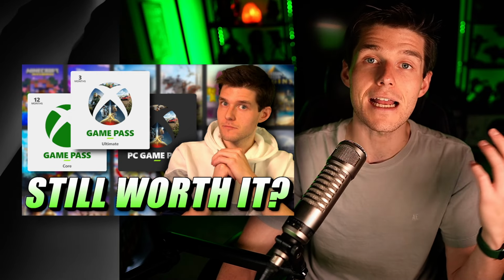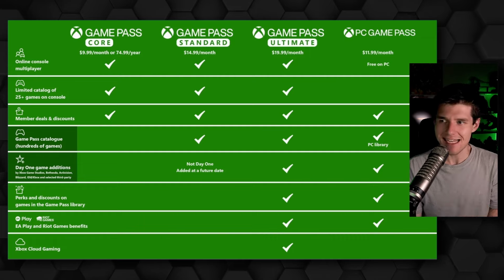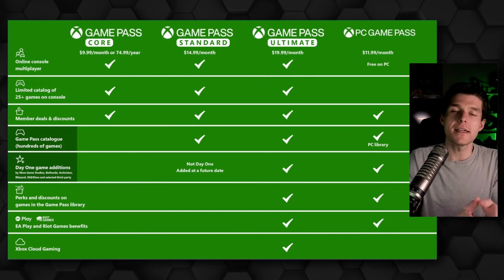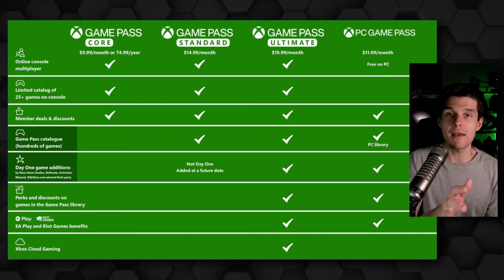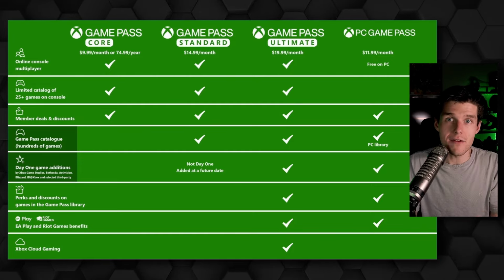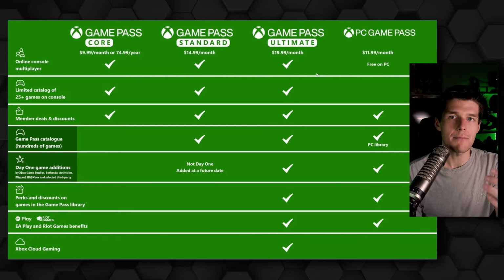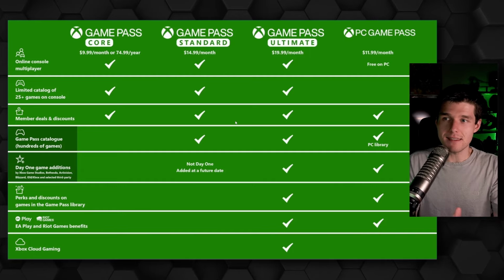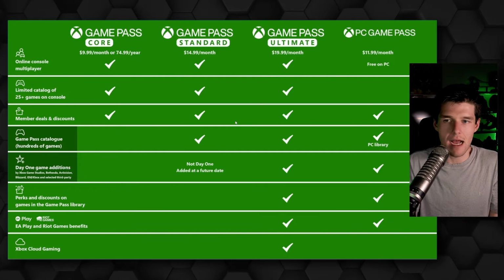Xbox Game Pass is Getting HUGE Changes (and Price Hikes) - July 2024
Xbox Game Pass is getting some big changes for 2024, including price increases and a new tier - that doesn't include Day One Game Pass drops.